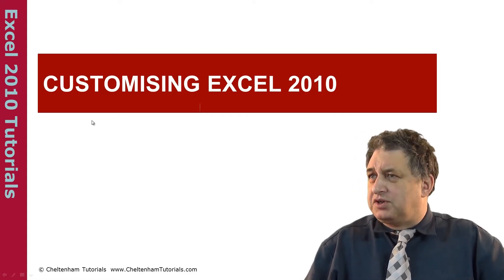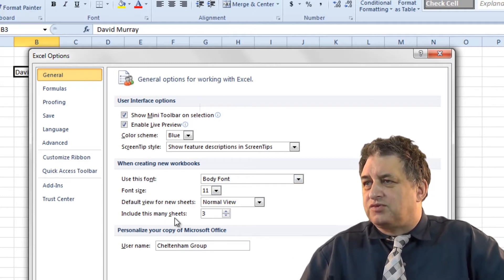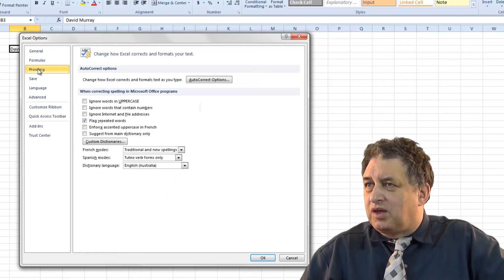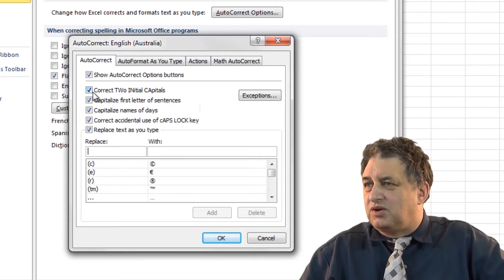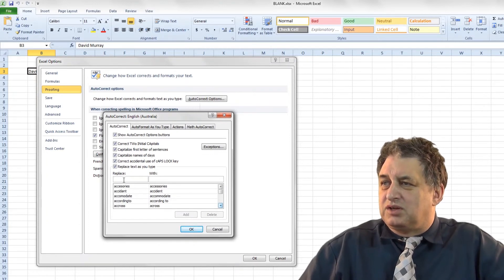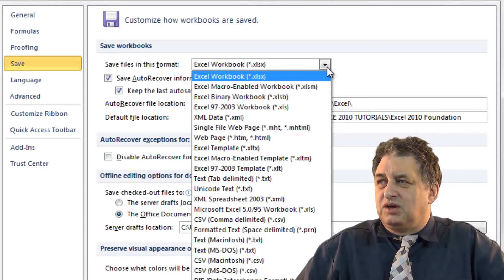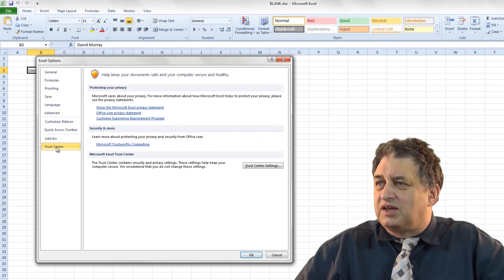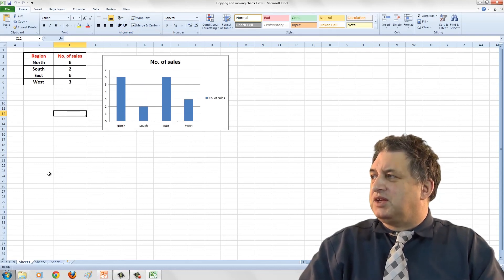Excel 2010 Tutorial | Customizing Excel 2010